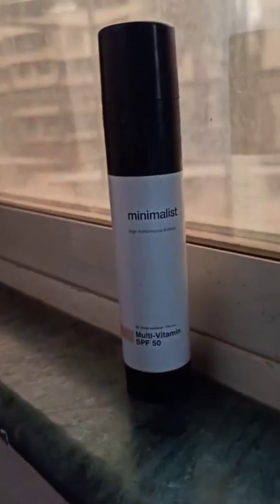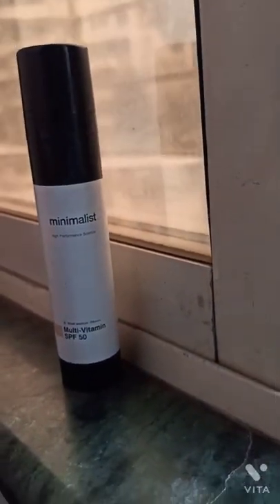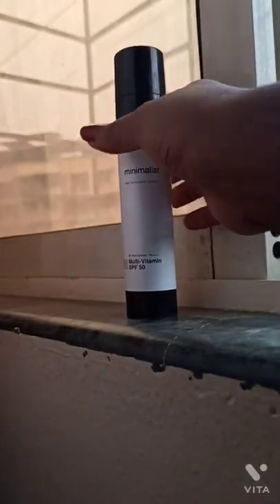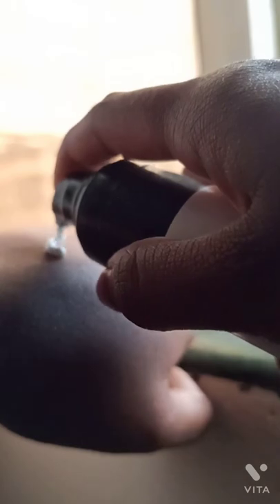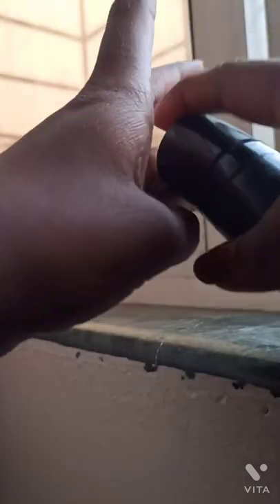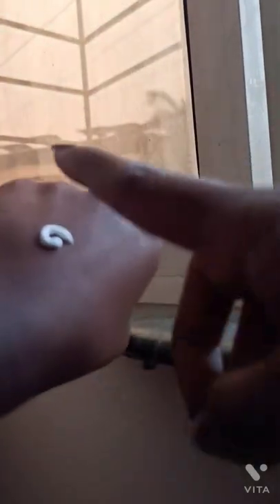minimalist multi-vitamin spf 50 sunscreen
Skin type : Oily (Acne prone)
Skin tone : NC 45 (yellow undertone)